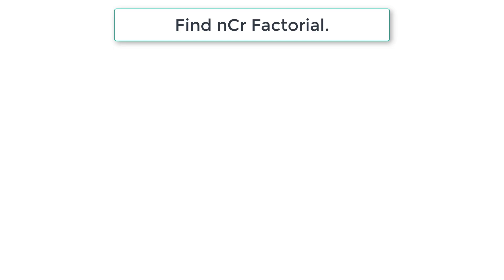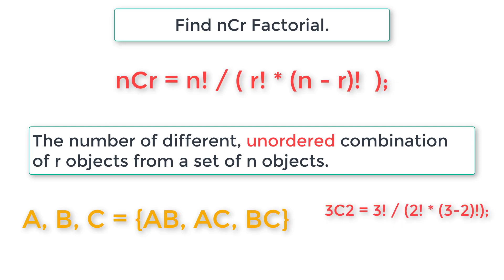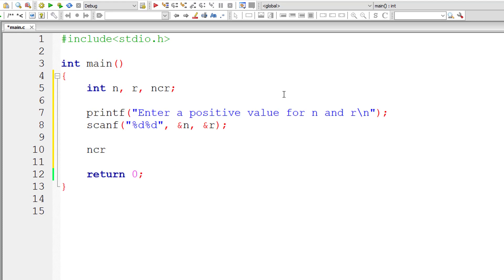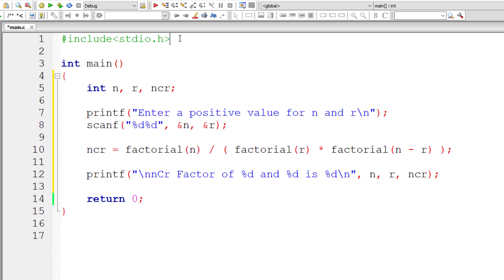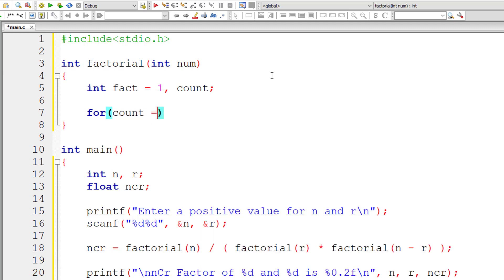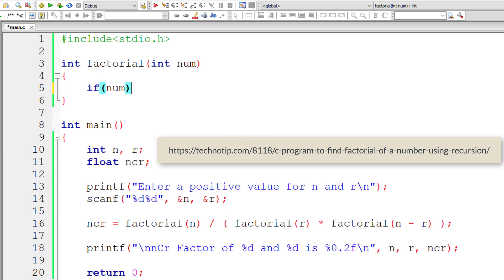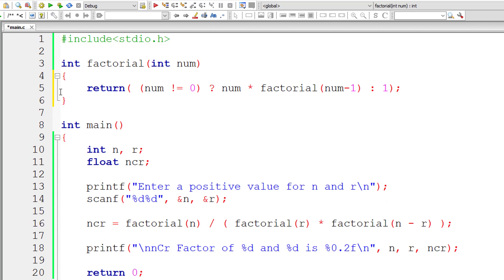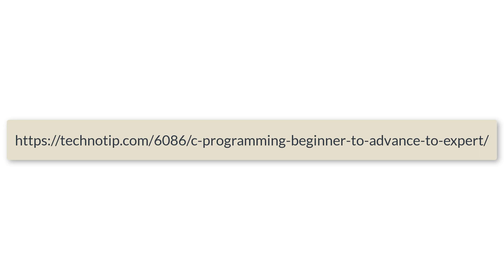C Program To Find nCr Factorial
Lets write a C Program to Find nCr Factorial for the user input values of n and r.

In this video tutorial we are showing iterative logic, recursive logic and how to write single line of code for getting factorial using recursion and ternary/conditional operator.

Formula To Calculate nCr Factorial
nCr = n! / (r! * (n-r)!);

Definition:
The number of different, unordered combination of r objects from a set of n objects is called nCr Factorial of n and r.

Very Important Note: n value should always be greater than value of r. Because, for example, we can get 2 out of 6. But we can’t get 6 out of 2. i.e., the main set should always be greater than the subset.